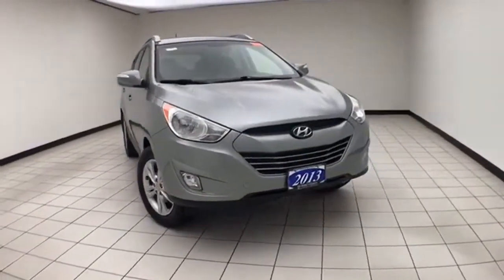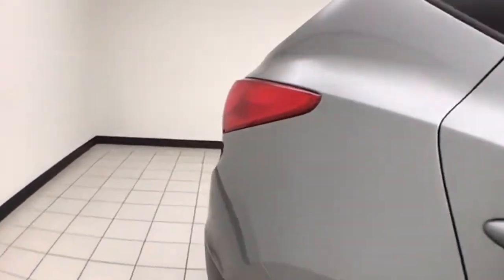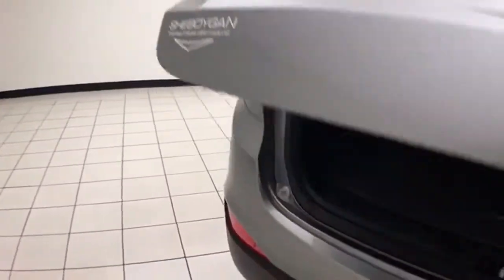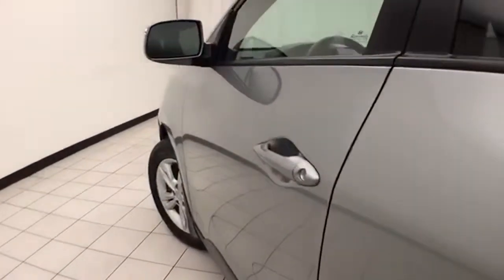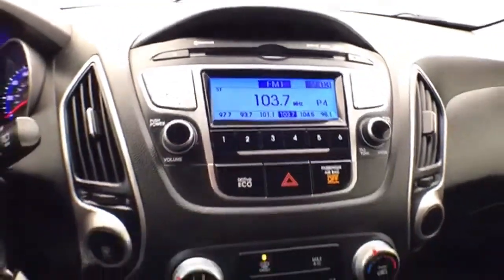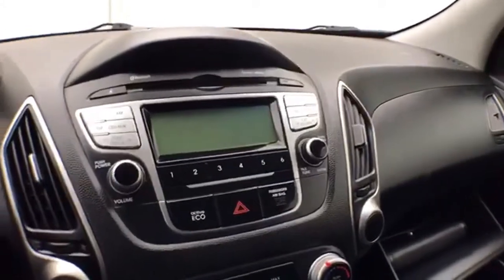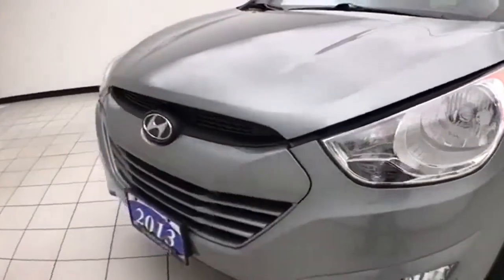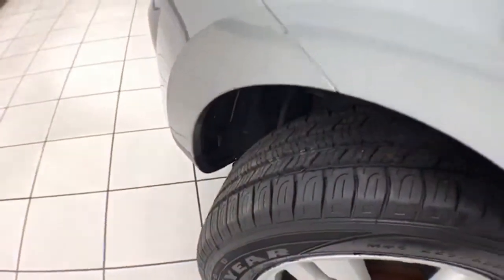Used 2013 Hyundai Tucson WISCONSIN, WI Z9166A - SOLD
Year: 2013
Make: Hyundai
Model: Tucson
Trim: GLS
Engine: 4 Cyl. 2.4L
Transmission: Automatic
Color: Graphite Gray
Interior: Black
Mileage: 81040
Stock #: Z9166A
VIN: KM8JU3ACXDU757484
Silver 2013 Hyundai Tucson GLS 21/30 City/Highway MPGThree dealerships two locations, one goal to be your dealer! At Sheboygan Chevrolet Chrysler, we walk it, with pride! Our Sales personnel are non-commissioned, which means we pay their wages, not you! If you are looking for a Green Bay GMC, Buick, Chevrolet, or Cadillac dealer, we're a short drive away in Sheboygan. We are located on S. Business Drive, in the South part of town in Sheboygan, Wisconsin. We have a huge selection of GM vehicles for you to choose from. Our dealership is open 6 days a week, as well as our parts and service departments. Check out our hours and directions page, then make the drive to Sheboygan Chevrolet Buick GMC Cadillac. You'll see why our Green Bay Cadillac, Chevrolet, GMC, and Buick customers keep coming back to our dealership.

Address:
3400 South Business Drive